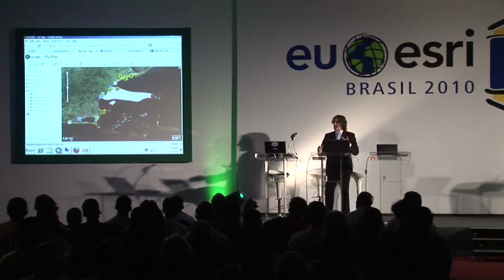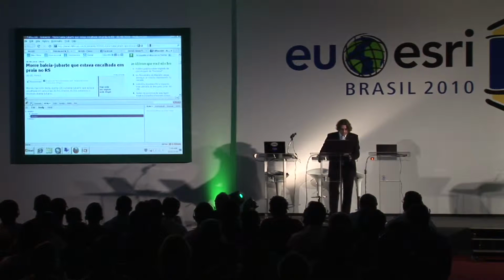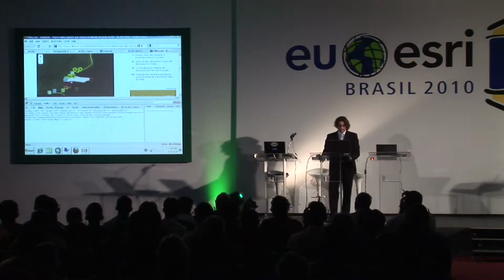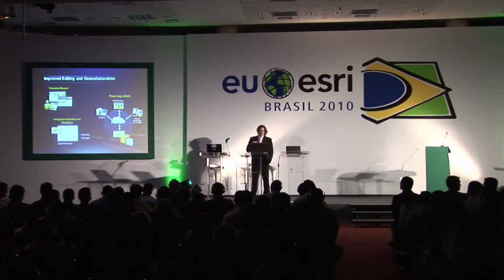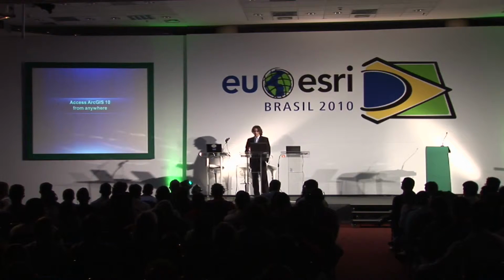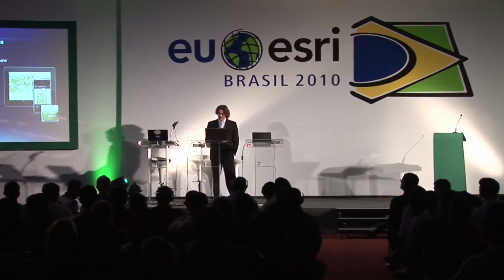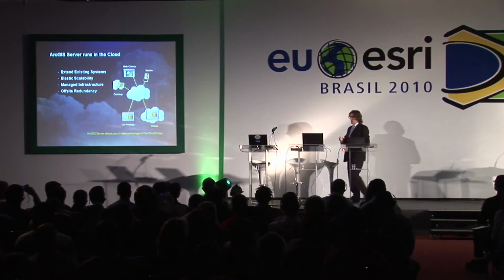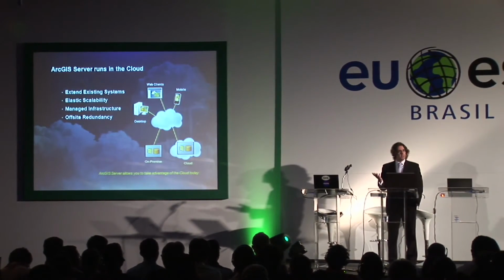Eu Esri 2010 - Plataforma ArcGIS (Parte 04)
Veja a parte 04 da apresentação "Plataforma ArcGIS" feita pelo Gerente de Produto de ArcGIS Server da Esri, Ismael Chivite, na abertura do Eu Esri 2010.
O evento foi realizado pela Imagem nos dias 31 de Agosto e 01 de Setembro de 2010, em São Paulo - SP.